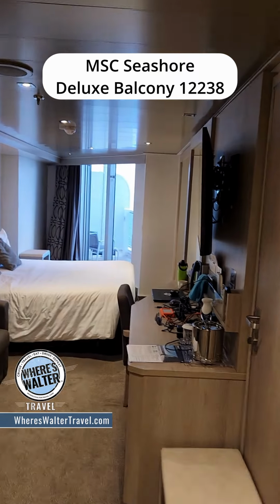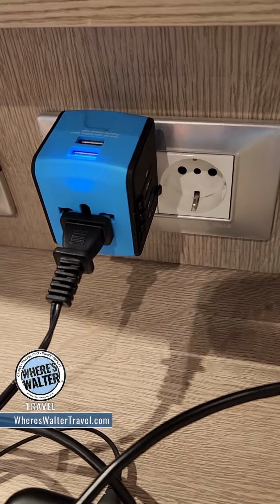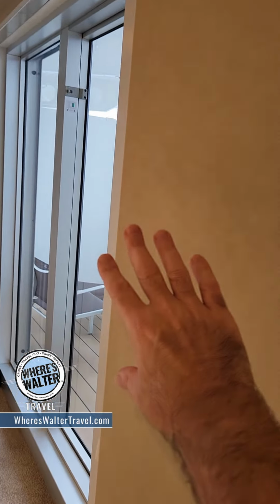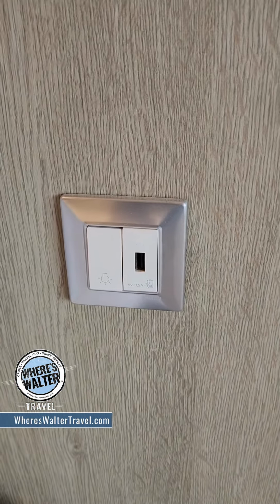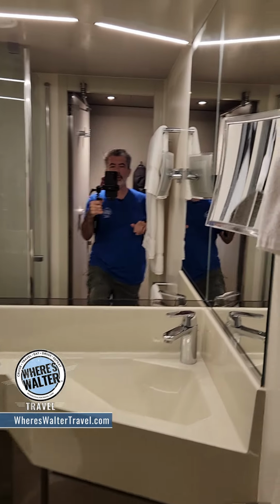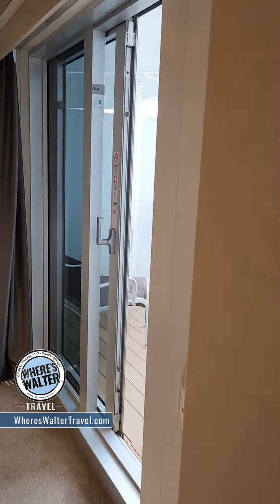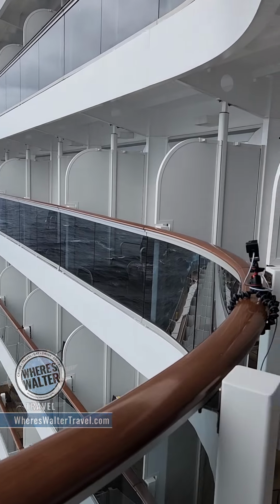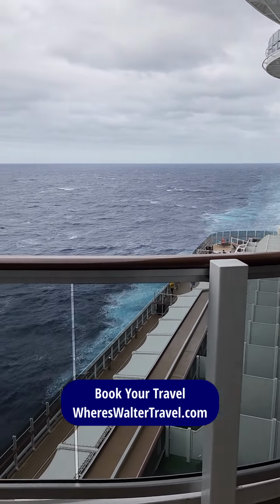MSC Seashore Deluxe Balcony (Extended) Cabin, Large Balcony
Here's a tour of Cabin 12238 on the MSC Seashore. This is a Deluxe Balcony, but this specific cabin is larger and has a much larger balcony that other cabins in the same class.

++ Where’s Walter Travel is proud to be a Travel Partner with Sean & Stef, Cruise with Ben & David and Cruise-RX. ++

++- Plan Your Travel with Us! Where's Walter Travel is your personal travel agent and concierge. Our Services are Free, your Memories are Priceless.

++ GROUP CRUISES! Come Sail with Us! ++

7 Nights on the all new Sun Princess! Oct. 19-26, 2024 with $100 OBC!

12 Nights in Alaska on the Oceania Riviera! June 26 - July 8, 2025. 12 Nights, 8 Ports, 1 Unforgettable Adventure! Nearly All Inclusive with $1200 in Group Amenities.

7 Nights on the new Norwegian Aqua! May 31 - June 7, 2025. Choice of Amenities + $100 OBC!

++- Add Some Fun to your Home and Travels! Shirts, Mugs, Totes and More!

WEBSITE & CONTACT

++- About: Where's Walter Travel is your full-service travel agent and personal travel concierge assisting you in every way from travel planning to booking to follow through. Let us help you plan your next (or first) cruise, theme park, destination wedding, group travel or corporate travel vacations. Click the links above or drop us a note to get started.

Where's Walter Travel is a member of CLIA (Cruise Line International Association) and maintains up to date training with Princess Cruises, Virgin Voyages, Royal Caribbean, Celebrity Cruises, Disney, MSC and more.

- Super useful cruise accessories from SailPak!